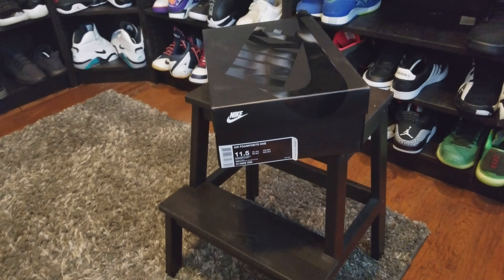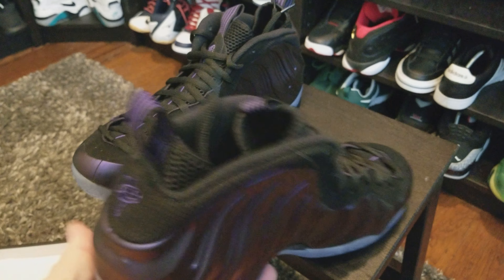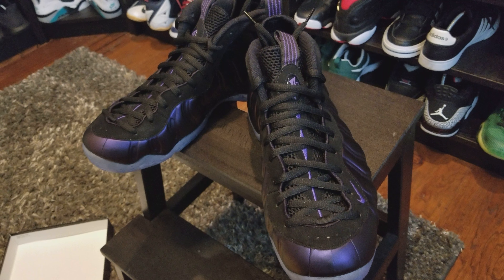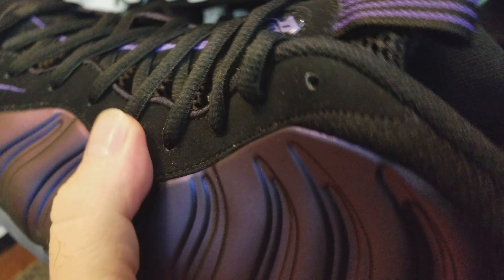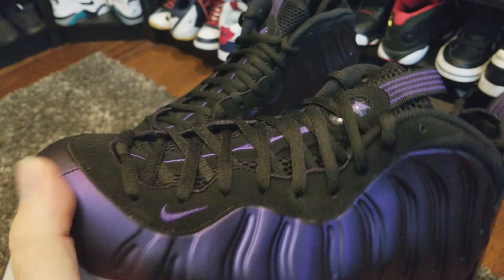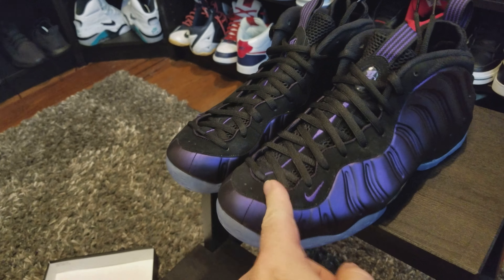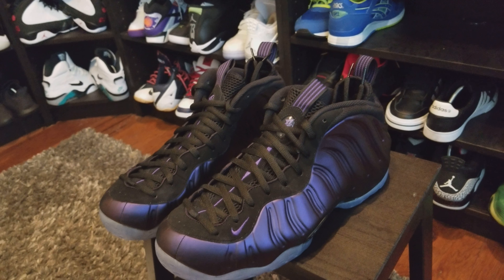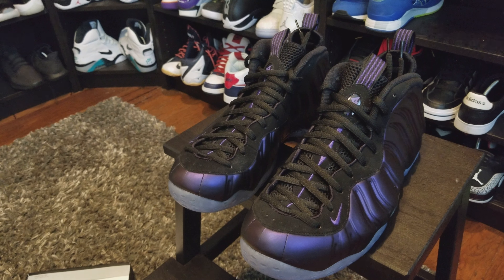The Nike Air Foamposite One ‘Eggplant’ Review